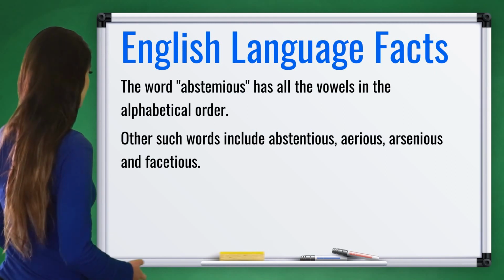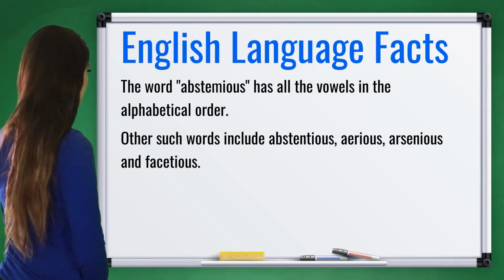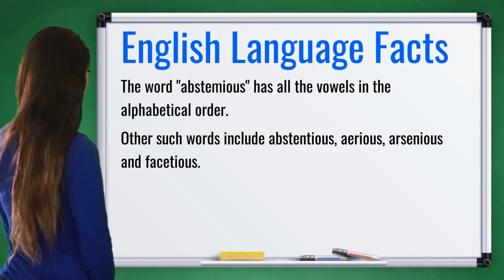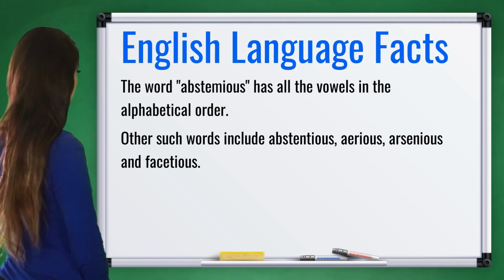Word of the Day: CLASH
For each word, you will hear and see 3 things:
- how to use the word `CLASH` in sentences;

Video chapters:
00:00:00 - Intro
00:00:15 - CLASH definition, meaning and synonyms
00:00:43 - CLASH in sentences
00:01:36 - interesting facts about English
00:01:51 - Video End
00:02:18 - Outro